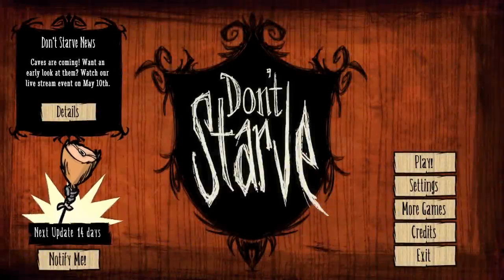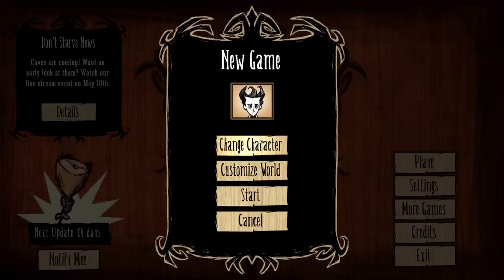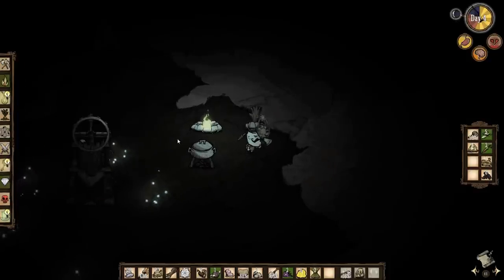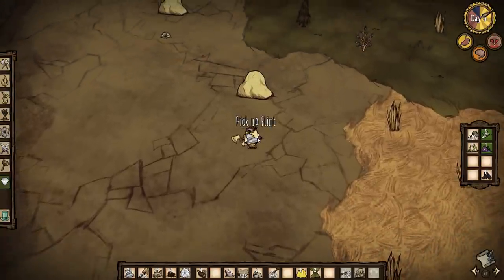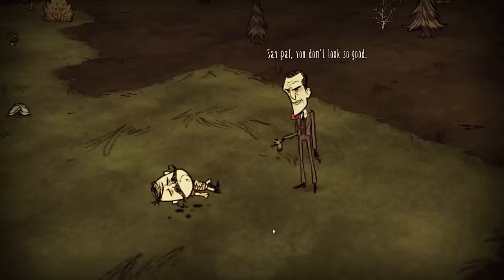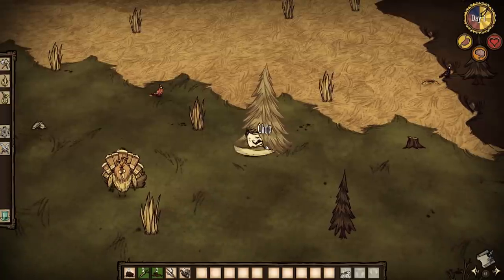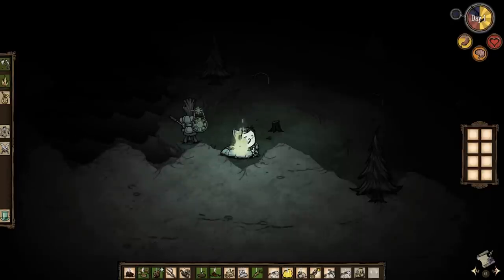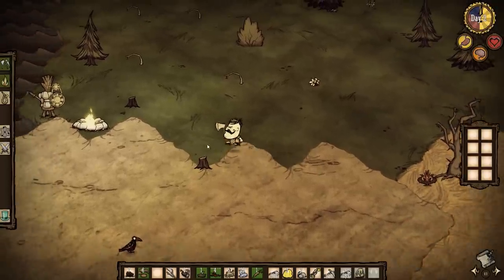► WTF Is... - Don't Starve (Release Version) ?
TotalBiscuit takes another look at the release version of the wilderness survival game from Klei Entertainment.